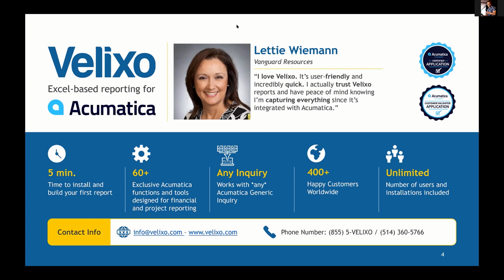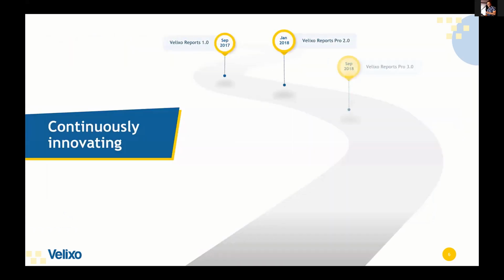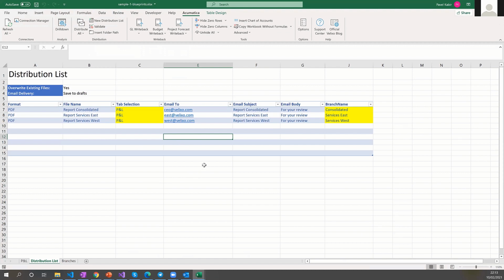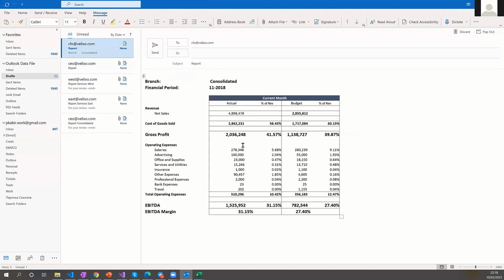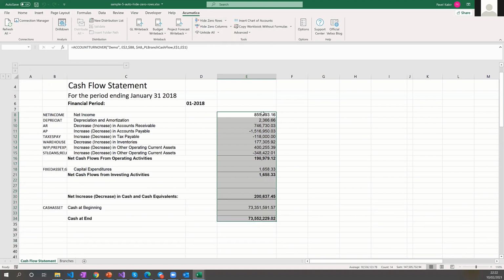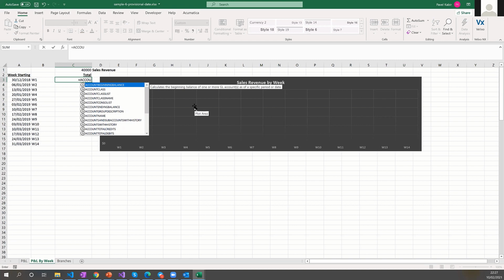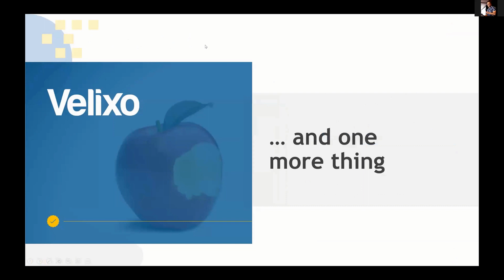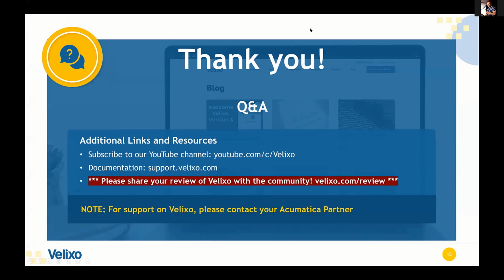Velixo 6 Top Features and Enhancements Webinar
Velixo, the leading provider of Excel-based reporting solutions for cloud based ERP, today announced the release of Velixo Reports version 6 for Acumatica to an enthusiastic audience of customers and partners who attended the launch webinar, which showcased multiple demos of powerful product improvements. Velixo Reports 6 is available today through the Acumatica partner channel and from the Acumatica Marketplace. Existing customers will receive an upgrade notification when they open Excel.

Detailed list of enhancements:

The Distribution List feature now allows you to generate multiple worksheets from a single template sheet – all within a single workbook!

When emailing reports from a Distribution List, the email body can now be drawn directly from a cell range or named region within the report being sent.

Never lose a newly created General Ledger account with the new and enhanced dynamic array functions. The ACCOUNTSANDSUBACCOUNTSWITHHISTORY function displays the combination of those accounts and subaccounts which have transaction dates within your specified financial periods.

Hide Zero Rows and Hide Zero Columns settings are now automatically reapplied after a refresh or a recalculation and you can manually reapply those settings after using Excel’s row filters.

Combine different groups of data into one: Velixo 6 introduces the COLLATE function, giving you the ability to join multiple ranges and arrays into a single table-like dynamic array.

Flexible Account Balances & Financial Periods: you’re not restricted by reporting periods anymore! Calculate GL balances on any transaction date. You can also now calculate balances for posted transactions, unposted transactions, or both! When working with multiple financial periods, the

FINANCIALPERIODLIST function now supports displaying financial periods in descending order.

GL, Budget and Project Writeback: Project Forecast Writeback has been added – including the ability to import multiple project forecast worksheets simultaneously – and the Velixo 6 GL

Writeback supports the Create Tax Transactions feature.

Remove all formulas: Velixo 6 adds a new option to the application ribbon to remove Velixo and/or Excel functions from your report – with the ability to automatically save the copy to the same folder as your original.

Improved formula auto-complete: Parameter suggestions are now provided for possible values when entering Velixo functions. Pressing F2 automatically picks the best match, when available.

Improved sign-on process: Single Sign-on now uses your default browser for the authentication process. It also includes improved performance over slow or unreliable connections (and the status bar now updates more quickly when refreshing a report)

We have also added a Reveal Password button in the Connection Editor – no more guessing if you typed the password correctly.

Use new Velixo features in older versions of Excel: While Velixo recommends Excel 365 for optimal performance, the List and Generic Inquiry functions now offer experimental support for all versions of Excel 2010 and higher. Plus, the Generic Inquiries filtering includes improved handling of exceptionally long filters, and performance has been improved by having the server perform pre-filtering whenever possible.

Make your IT team happy: Are you using Velixo on Citrix, Terminal Server or other multi-user environments? Velixo 6 provides enhanced support for “Per-Machine” installations for use in multi-user and virtual desktop environments such as Citrix or Remote Desktop Services (formerly known as Terminal Services).